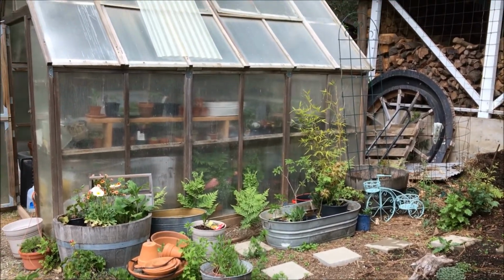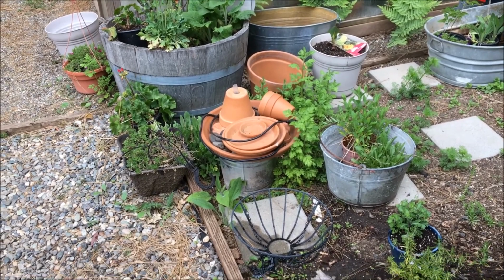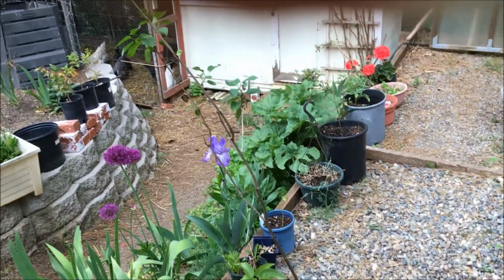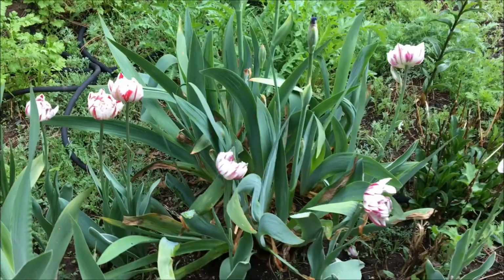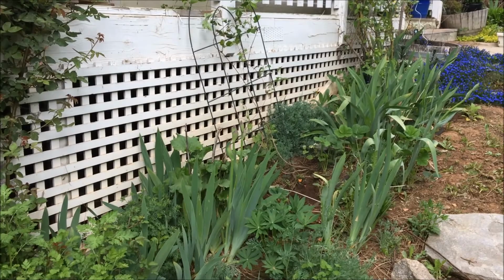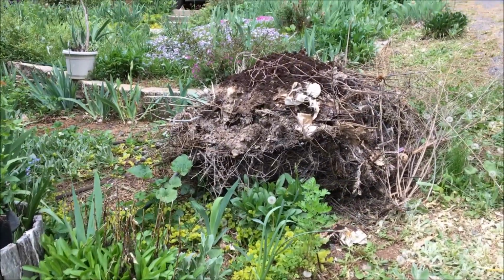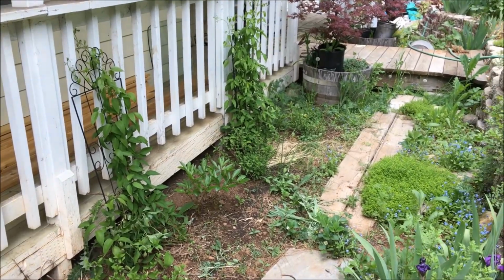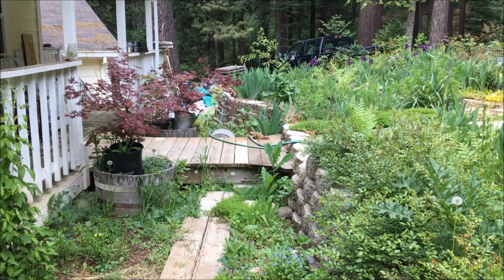Garden Journal May 17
May is the month where the garden begins to come alive.  This week the alliums start to burst into bloom and some surprises come up in the old compost pile.  I love surprises.
Be sure to see next weeks video and you can compare to see how much changes in a week this time of year.